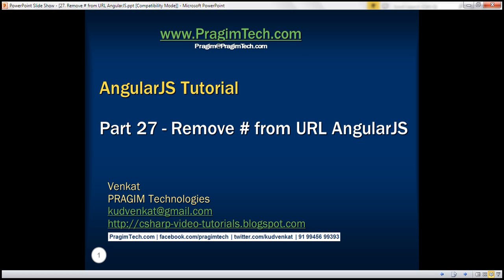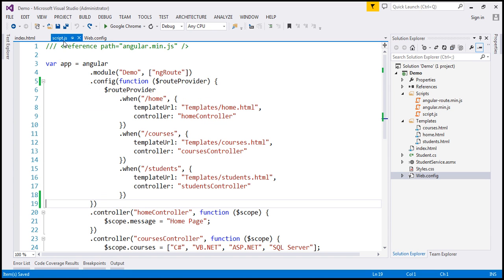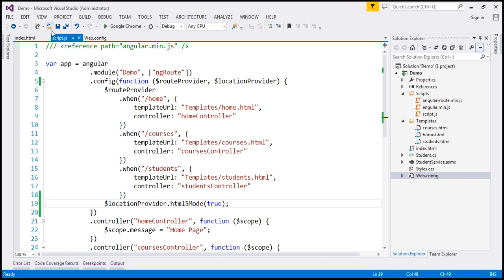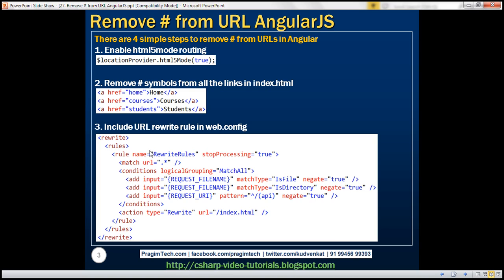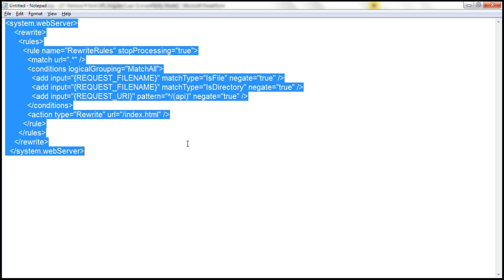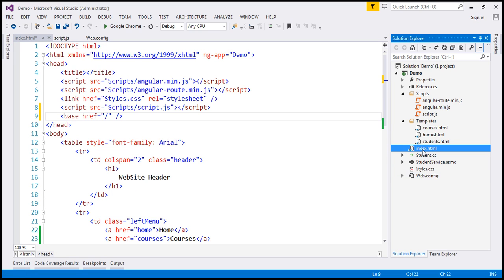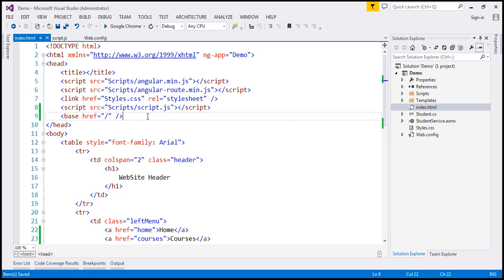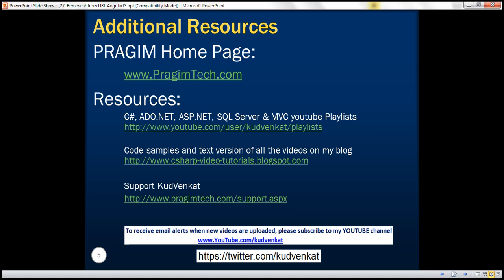Remove # from URL AngularJS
$locationprovider html5mode
angularjs html5mode example
angularjs remove hash in url
angularjs clean urls
angularjs pretty urls
angularjs html5mode routing
angularjs routeprovider html5mode
angularjs routing html5 mode

In this video we will discuss how to remove # from URL. This is continuation to Part 26.

There are 4 simple steps to remove # from URLs in Angular.

Step 1 : Enable html5mode routing. To do this inject $locationProvider into config() function in script.js and call html5Mode() method passing true as the argument value. With this change the config function will now look as shown below.

.config(function ($routeProvider, $locationProvider) {
    $routeProvider
        .when("/home", {
            templateUrl: "Templates/home.html",
            controller: "homeController"
        .when("/courses", {
            templateUrl: "Templates/courses.html",
            controller: "coursesController"
        .when("/students", {
            templateUrl: "Templates/students.html",
            controller: "studentsController"

Step 2 : In index.html, remove # symbols from all the links. The links in index.html should look as shown below.

[a href="home"]Home[/a]
[a href="courses"]Courses[/a]
[a href="students"]Students[/a]

Step 3 : Include the following URL rewrite rule in web.config. This rewrite rule, rewrites all urls to index.html, except if the request is for a file, or a directory or a Web API request.

[system.webServer]
  [rewrite]
    [rules]
      [rule name="RewriteRules" stopProcessing="true"]
        [match url=".*" /]
        [conditions logicalGrouping="MatchAll"]
          [add input="{REQUEST_FILENAME}" matchType="IsFile" negate="true" /]
          [add input="{REQUEST_FILENAME}" matchType="IsDirectory" negate="true" /]
          [add input="{REQUEST_URI}" pattern="^/(api)" negate="true" /]
        [/conditions]
        [action type="Rewrite" url="/index.html" /]
      [/rule]
    [/rules]
  [/rewrite]
[/system.webServer]

Step 4 : Set the base href to the location of your single page application. In the head section of index.html include the following line.
[base href="/" /]